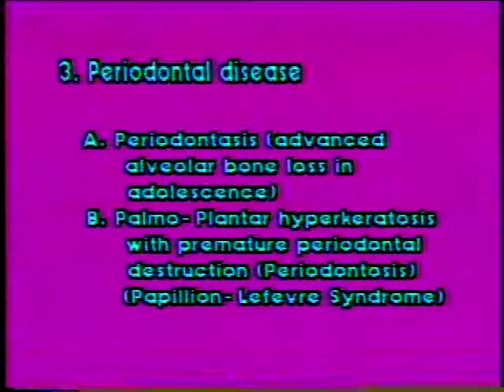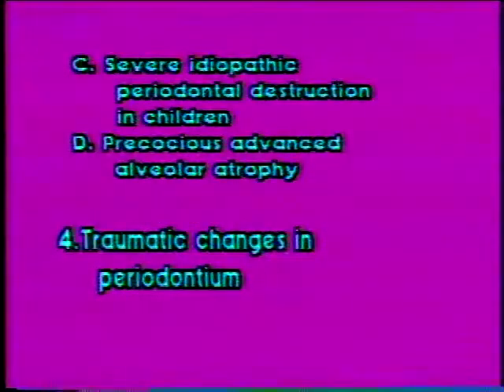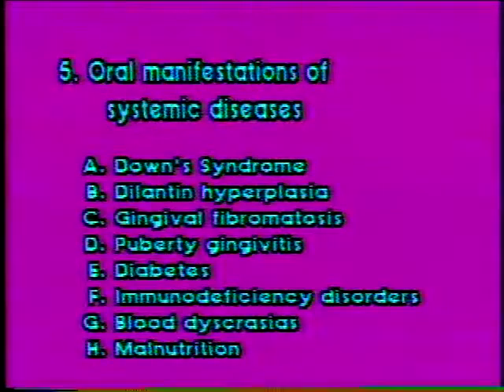240 Oral Prophylaxis of the Pedodontic Patient